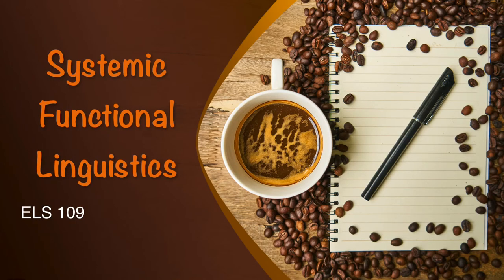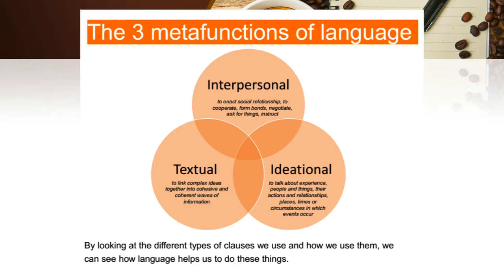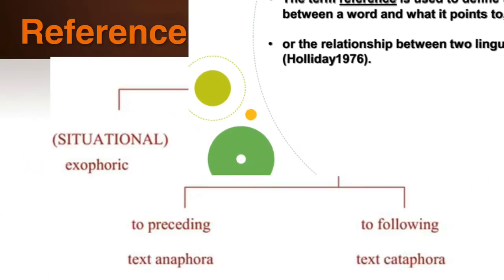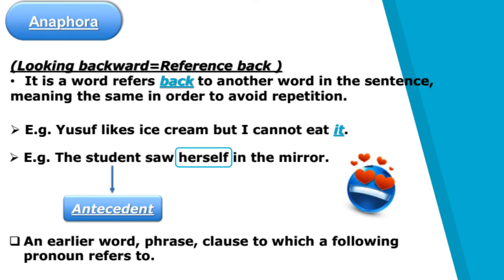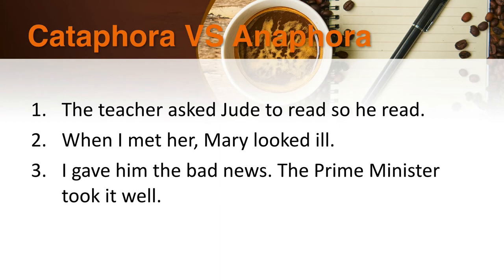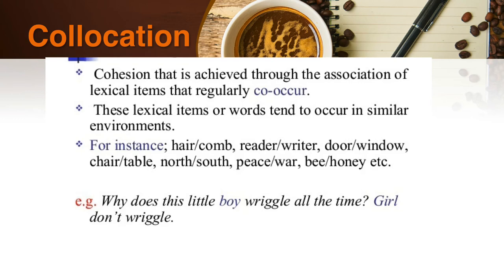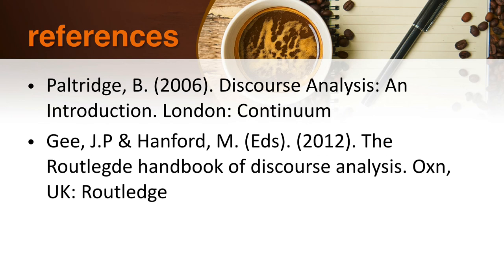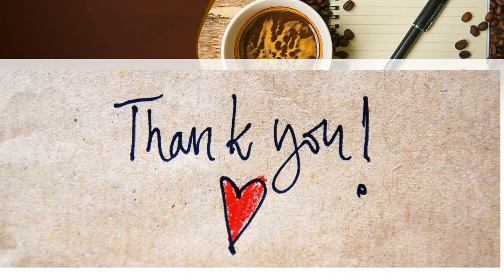Systemic Functional Linguistics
Lesson 2 under ELS109